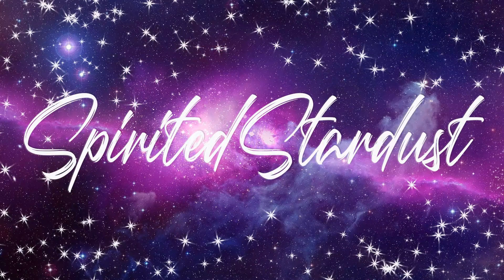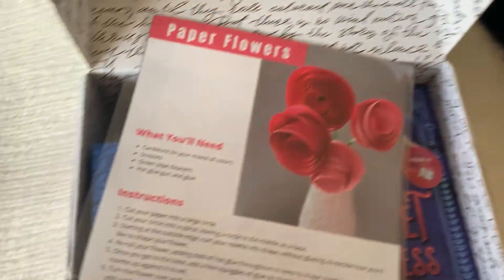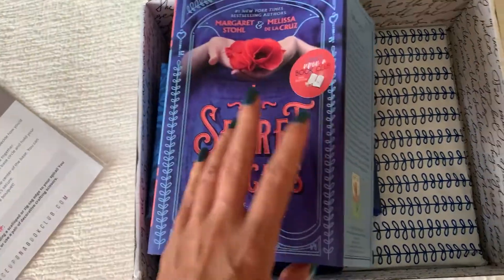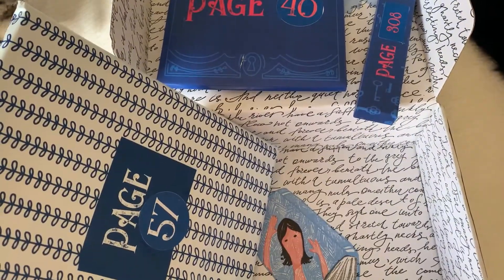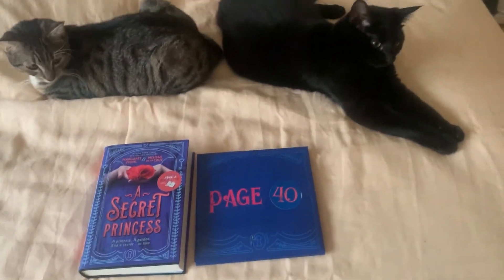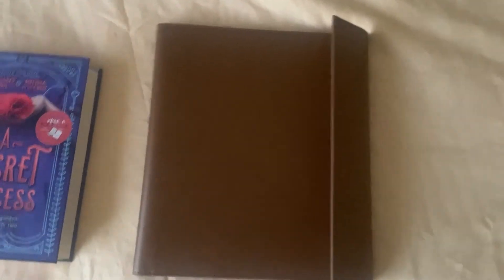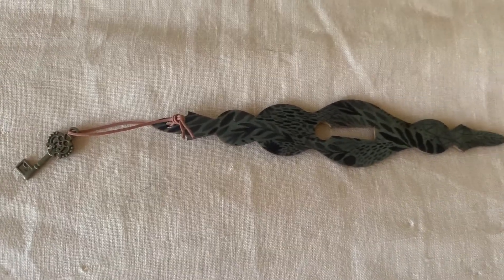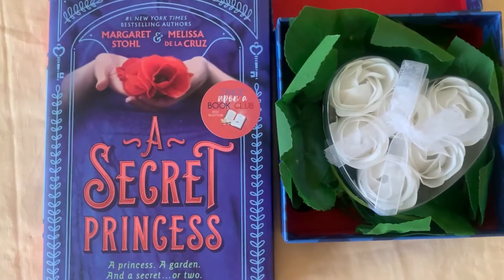Once Upon a Bookclub June 2022 Unboxing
A quick look through the Once Upon a Bookclub June Young Adult Box